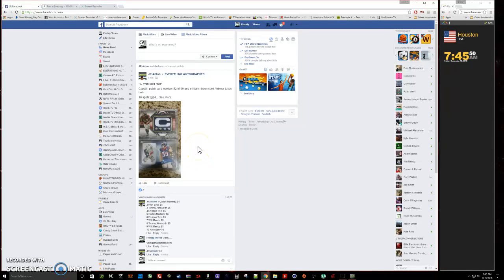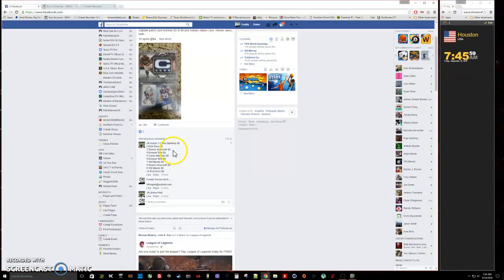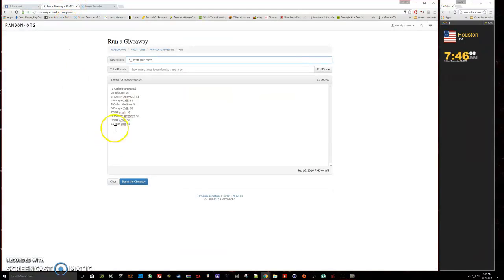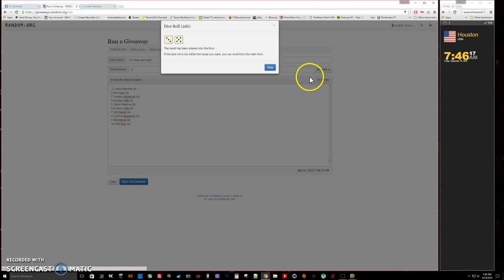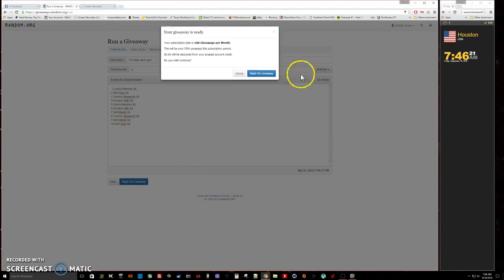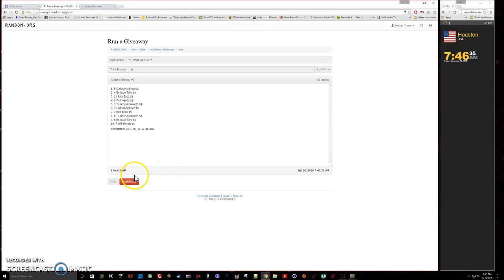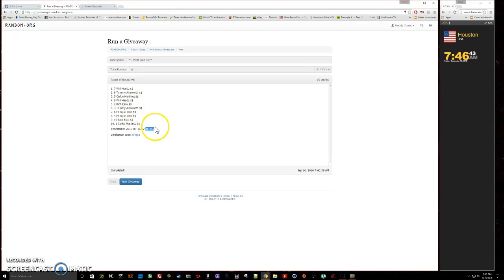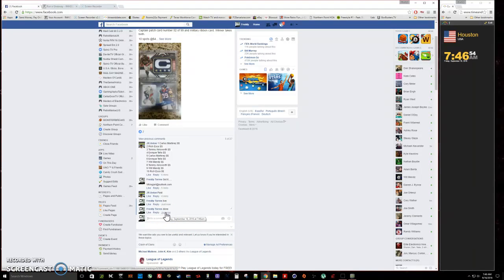*JJ Watt card razz*